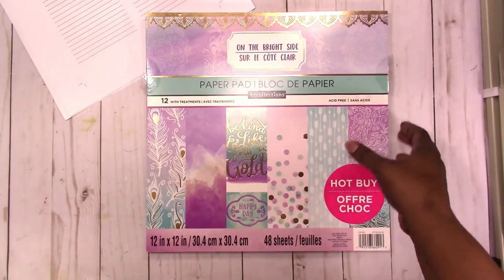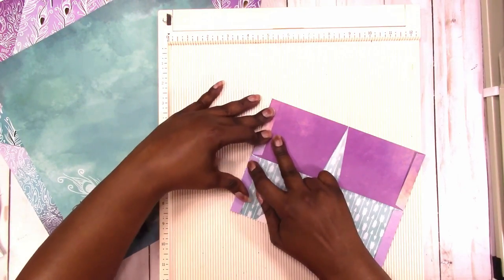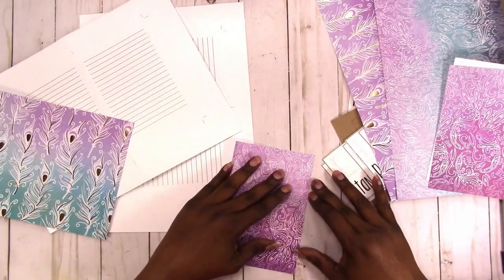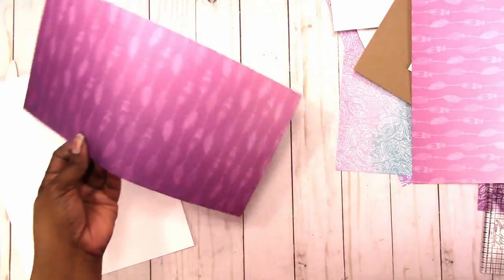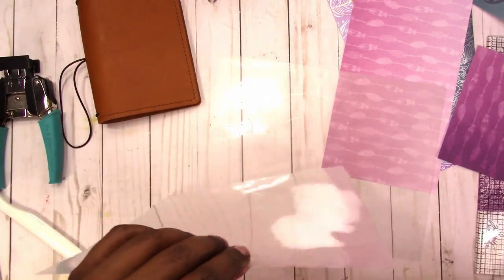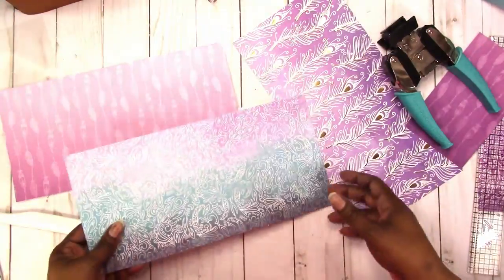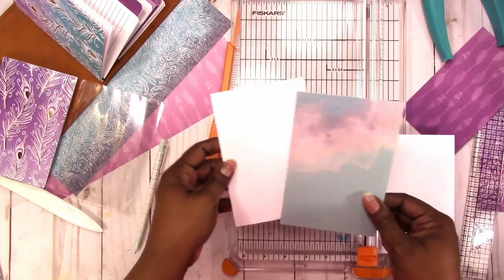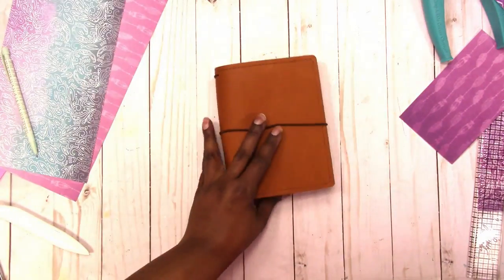Mystics Little Gifts A6 Traveler's Notebook Setup | Mom's Birthday Present | Scrapcraftastic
In this video I do a basic setup of a Mystics Little Gifts A6 Traveler's Notebook that I gave to my Mother for her birthday.

Rachelle